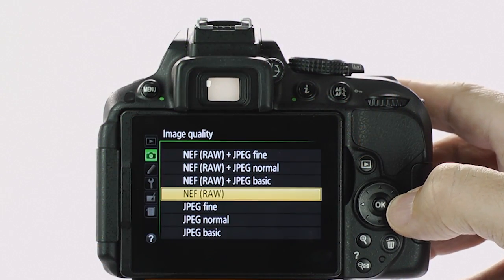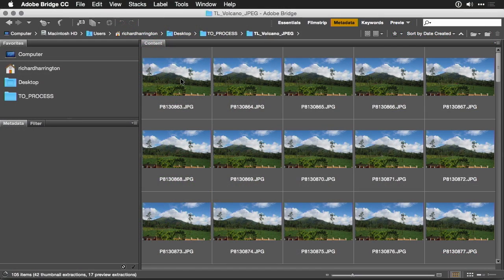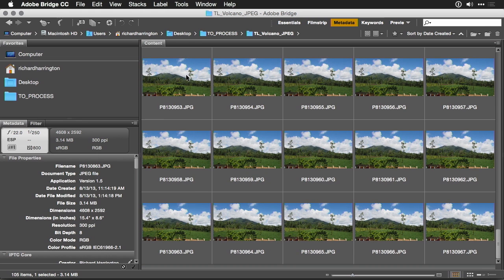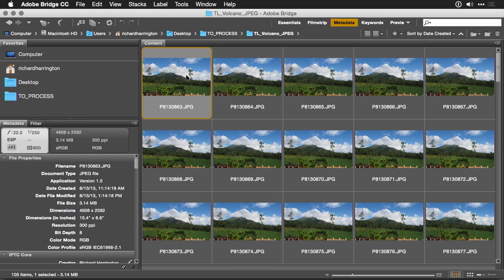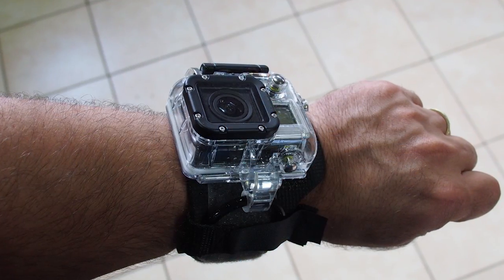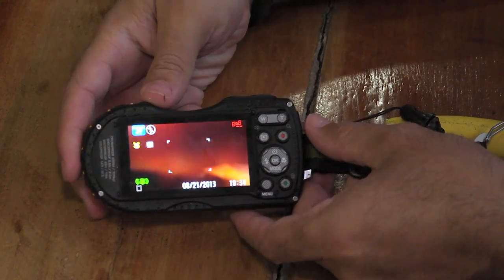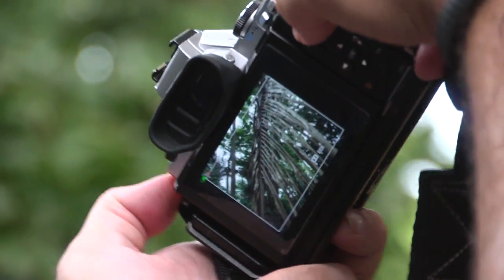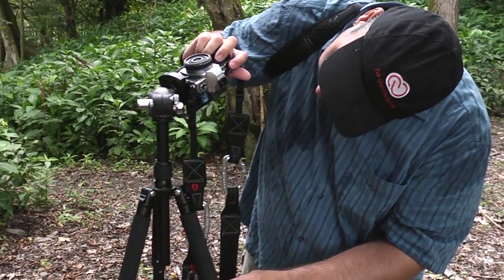08 01 RAWJPEG 1